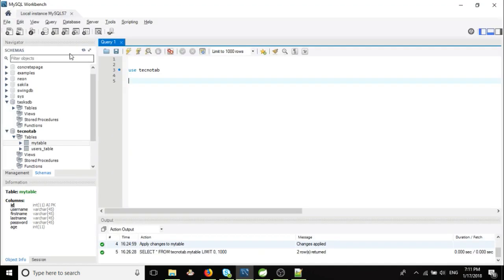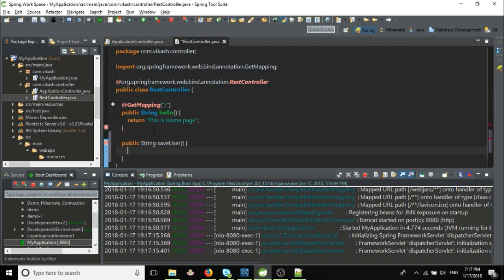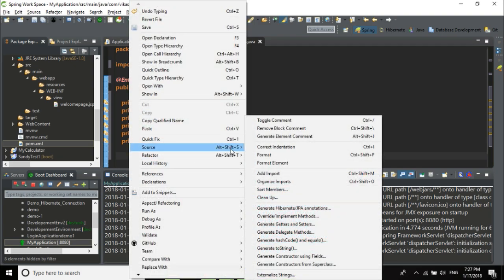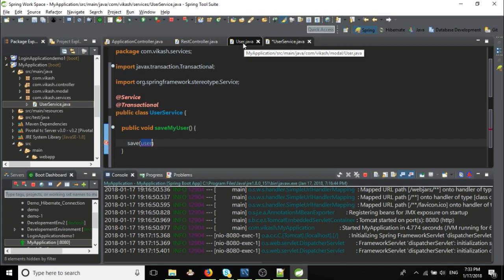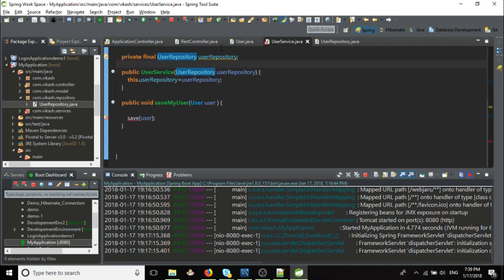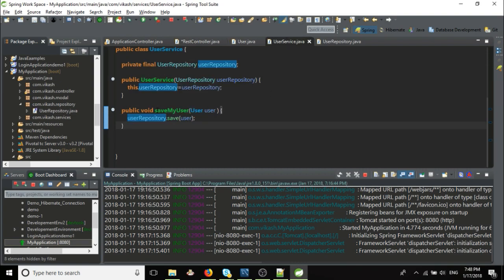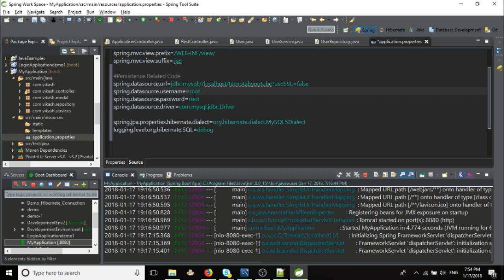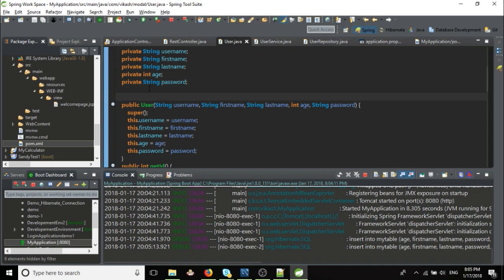Spring Boot Project Session-3 || Connecting WebApp with MySQL Database || Login and Registration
This Project is designed for beginners who want to get started with Spring. Session-2:In this video, we will configure JSP page with our Springboot web app.
In this session we are connecting our application with mysql database using Spring DATA JPA